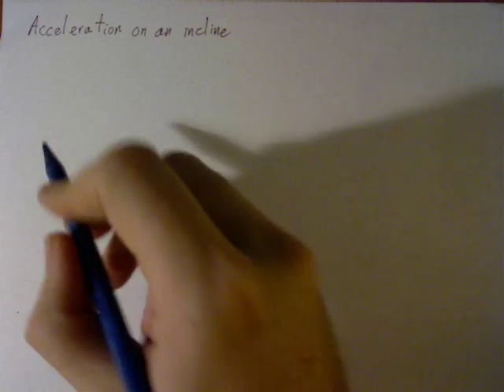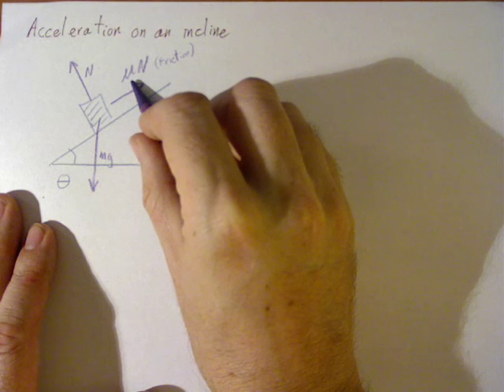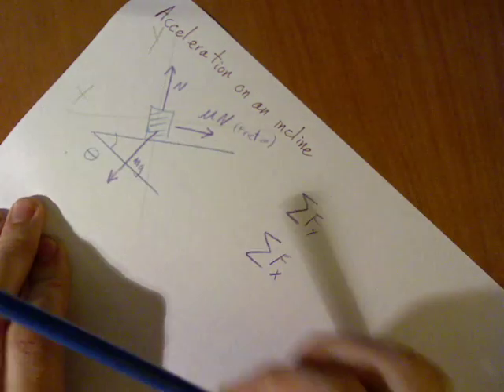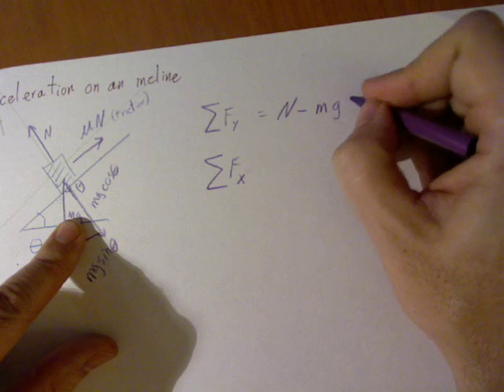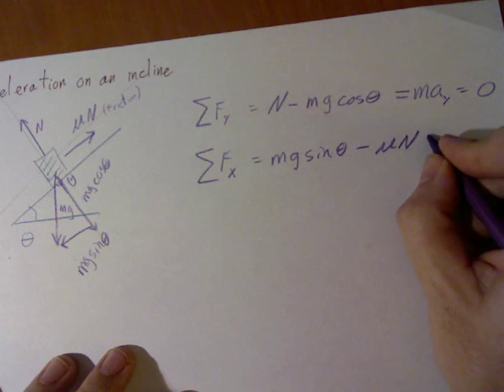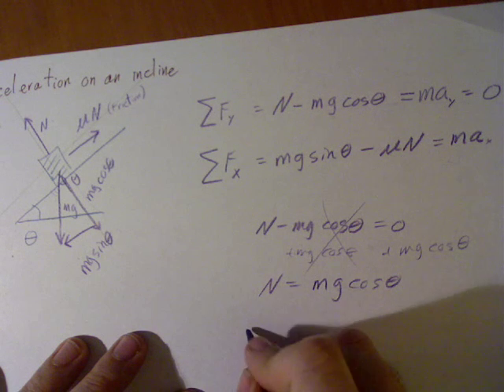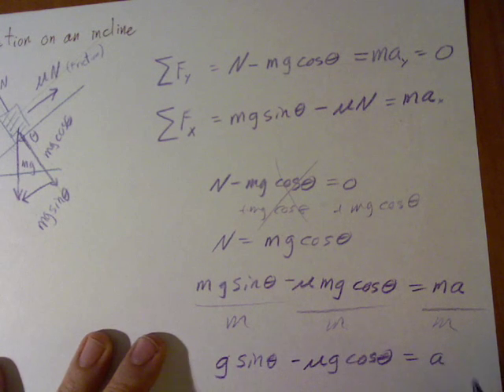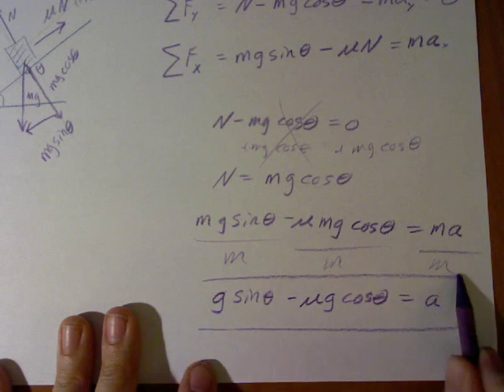Acceleration of a Block on an incline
How to solve for the acceleration of a block on an incline, with or without friction.